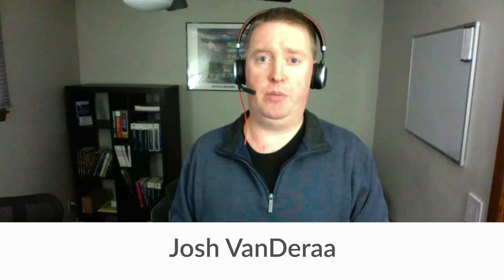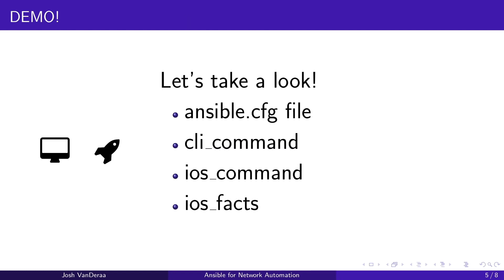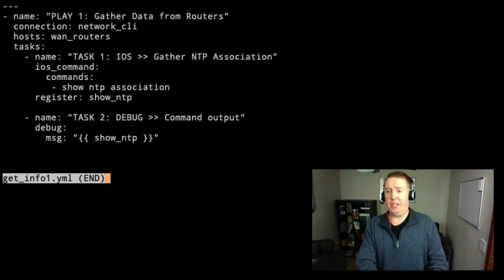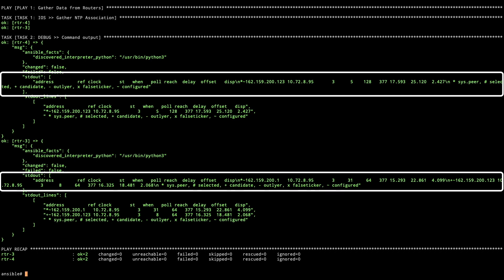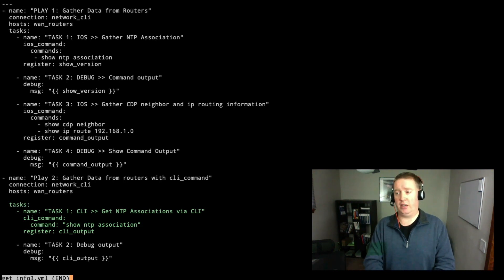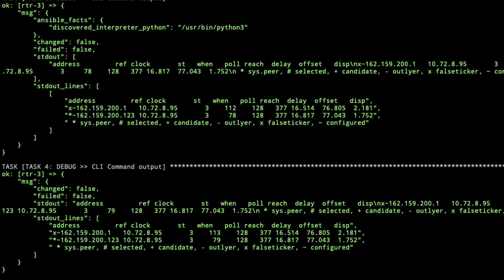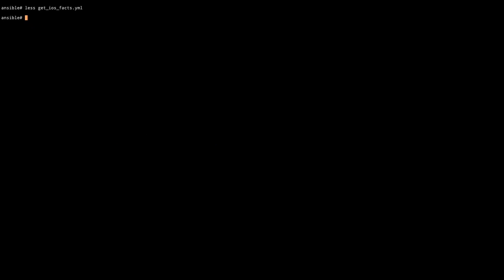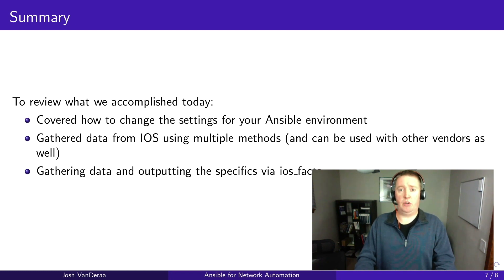Ansible For Network Automation, Part 4: Gathering Device Information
In this installment of the series on Ansible and network automation, Josh VanDeraa looks at how to update an Ansible config file, gather data from various devices using command modules including IOS, and use ios_facts to get IOS-specific information from IOS devices.

Josh has created a GitHub repo to store additional material, including links and documentation: